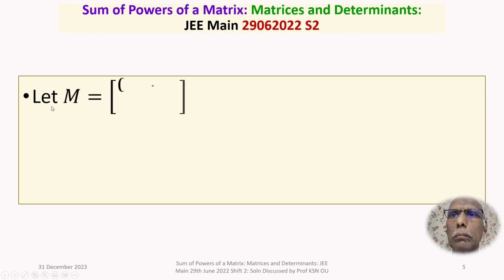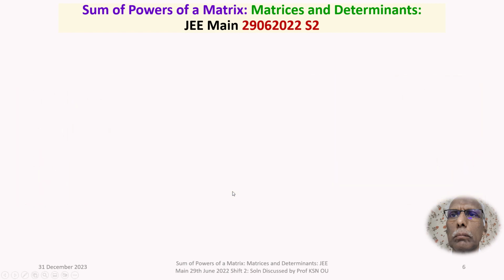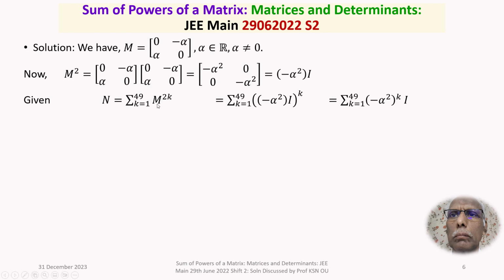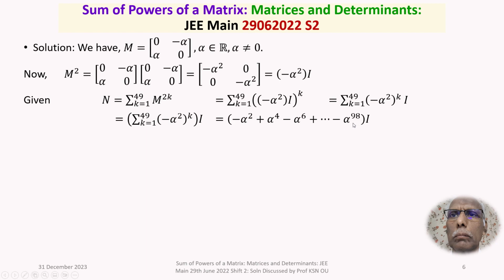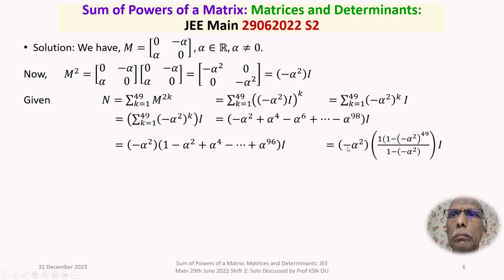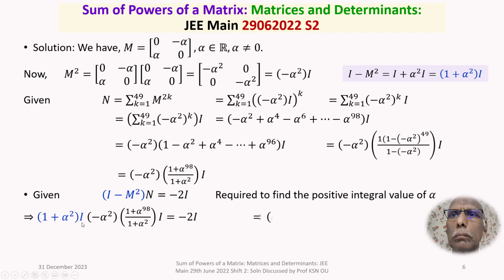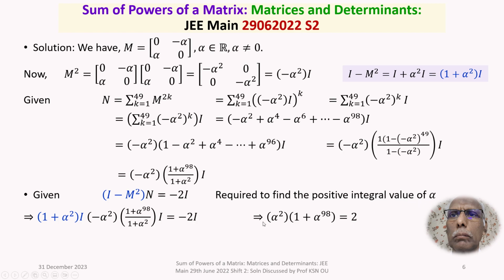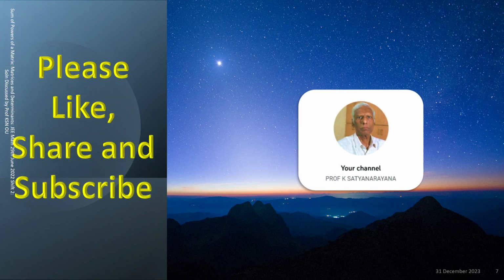Sum of Powers of a Matrix: Matrices: JEE Main 29th June 2022 Shift 2: Soln Discussed by Prof KSN OU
The solution of a problem from the section Matrices and Determinants, that appeared in JEE Main held on 29th June 2022 Shift 2, is discussed in detail.
The problem is related to find the sum of the powers of a given matrix.